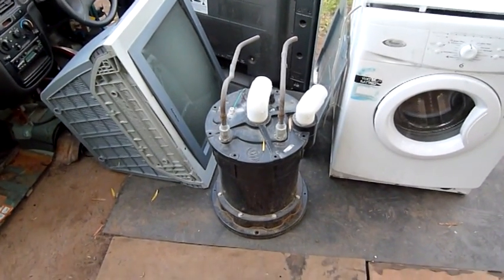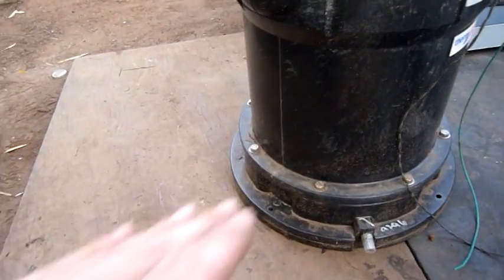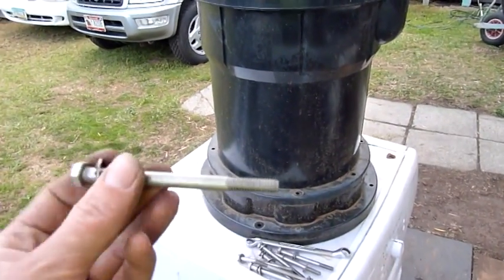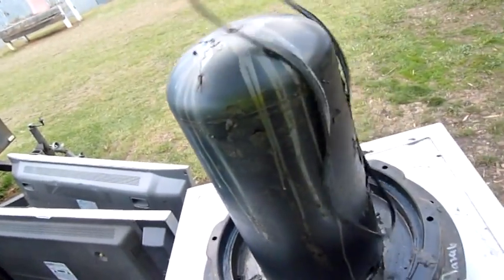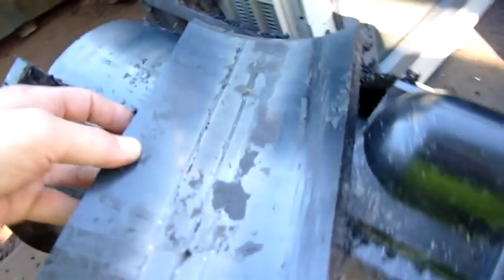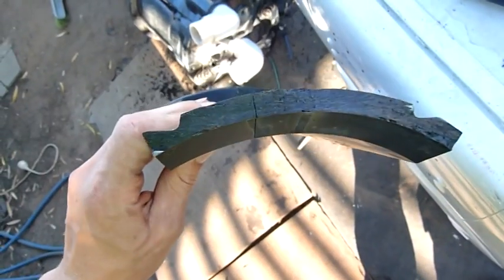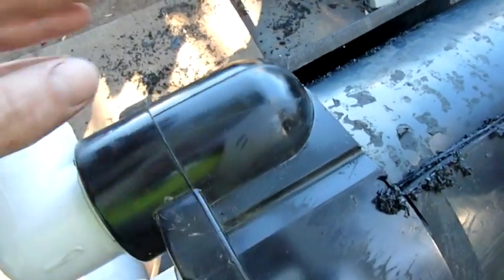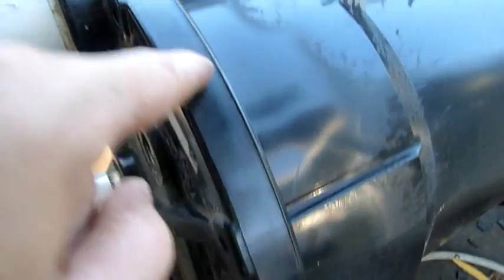Aquacal Water Chiller Drum Failure - Flawed PVC Molding and Chemical Attack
Interesting Autopsy, one thing leads to another.
Flawed molding for a start, attacked by PVC cement and plasticiser from flexible extruded PVC ( returned in water cooling loop from extruder line )

The new chiller is protected by a 50Kw (rated) water to water plate type heat exchanger, lets hope it lasts.